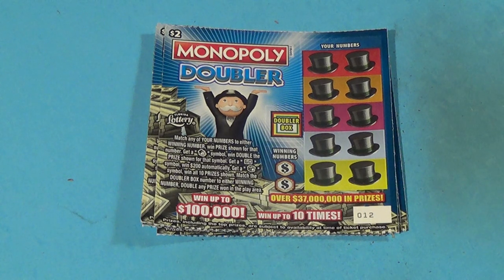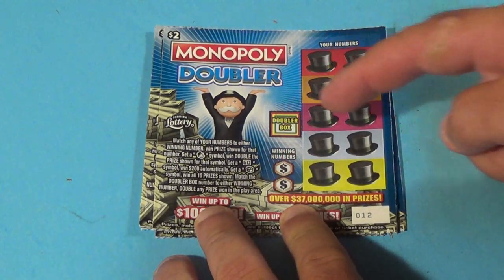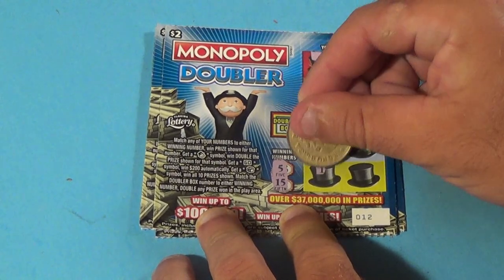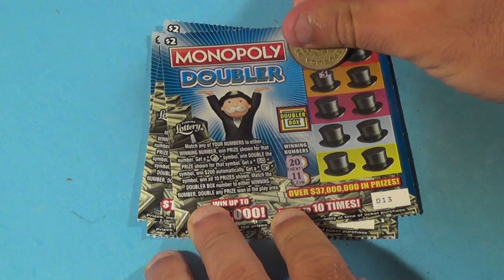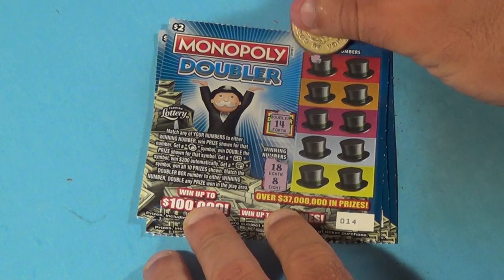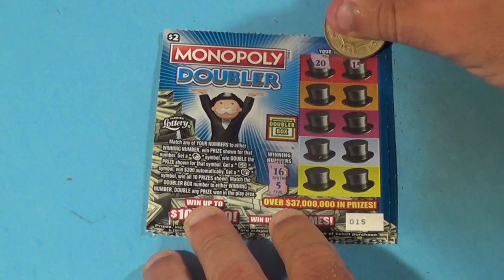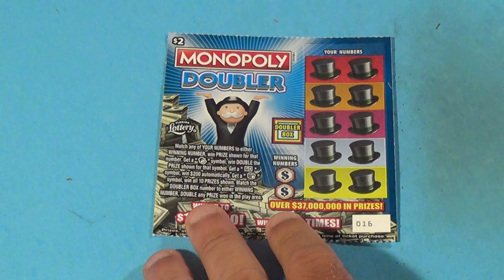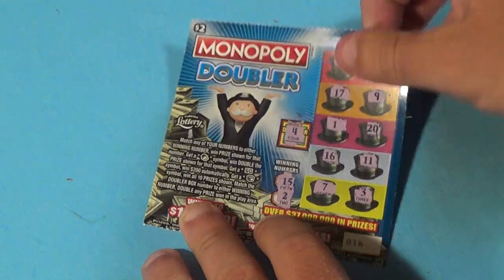SOOD 900: FIVE $2 MONOPOLY DOUBLER Florida Lottery Scratch Tickets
Florida Lottery scratch off tickets featured:
   $2 Monopoly Doubler (5)